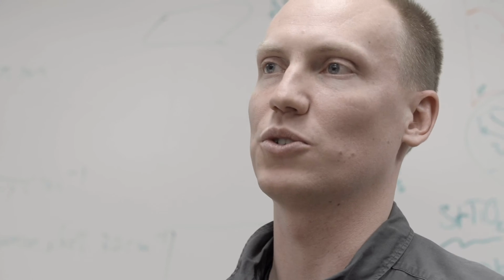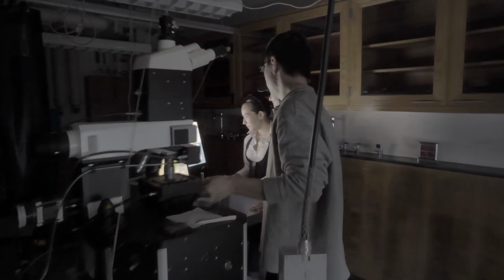Rectifying Light: Nanophotonics for Thermodynamically Ideal Solar Energy Conversion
I had the pleasure of working with Taylor Smith and Perry Hawley to shoot this amazing short for a grant proposal for research being done by Professor Matthew Sheldon in the Chemistry department at Texas A&M University, in the pursuit to make solar energy more efficient.

Director/Editor/Color Grader/Cinematographer: Carlos Carrillo
Cinematographer: Taylor Smith
Cinematographer: Perry Hawley